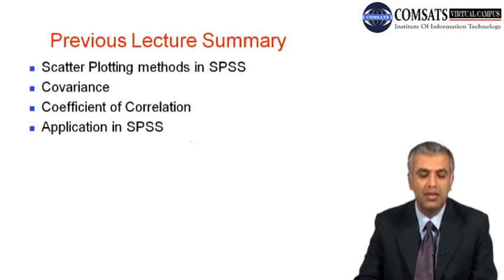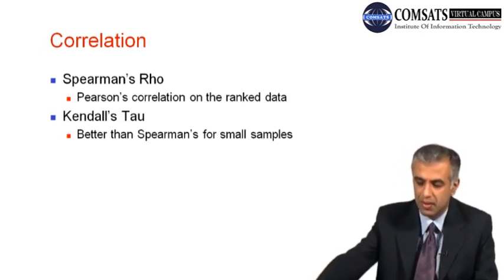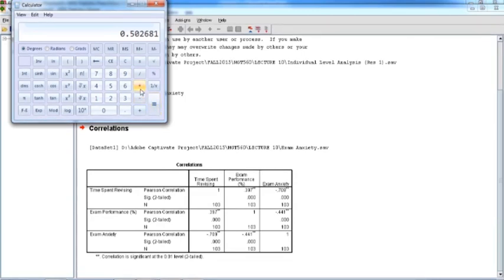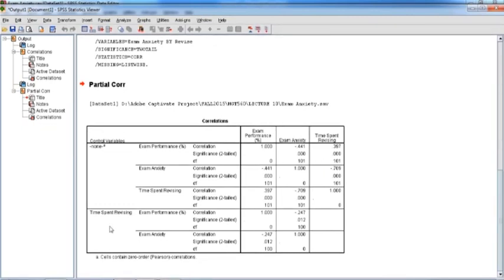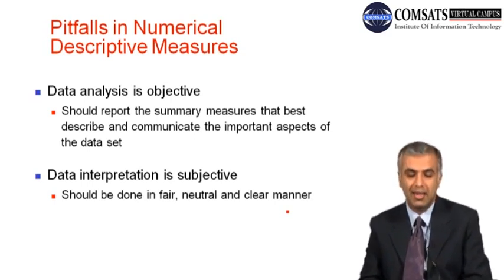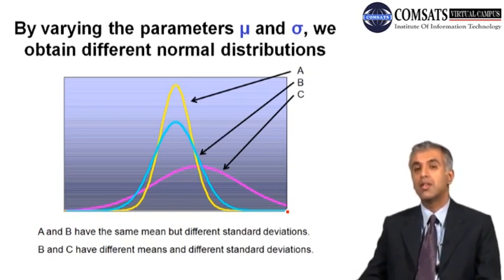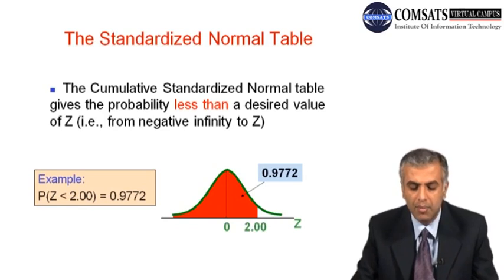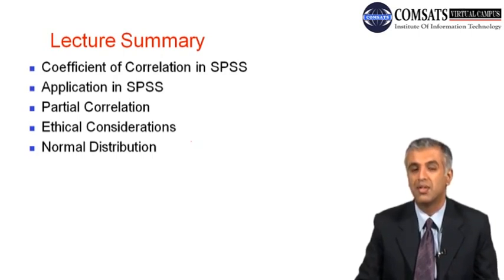Features of the Coefficient of Correlation MGT560 LECTURE 11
correlation coefficient formula,
pearson correlation formula,
linear correlation coefficient,
correlation analysis,
when to use pearson correlation,
positive correlation,
correlation coefficient calculator,